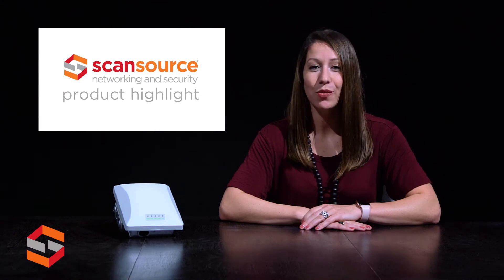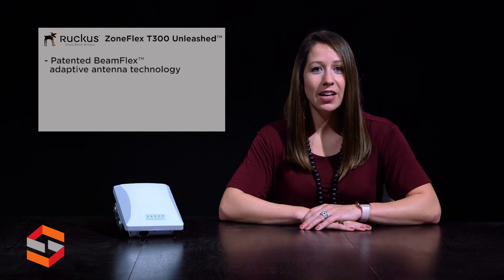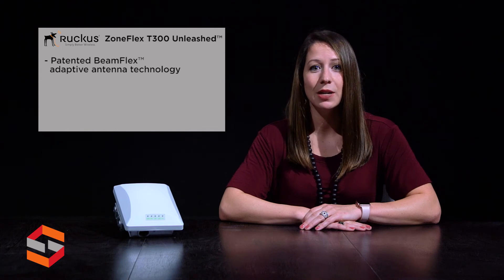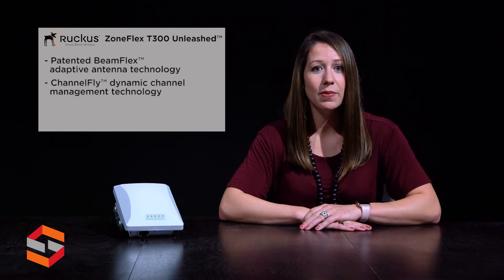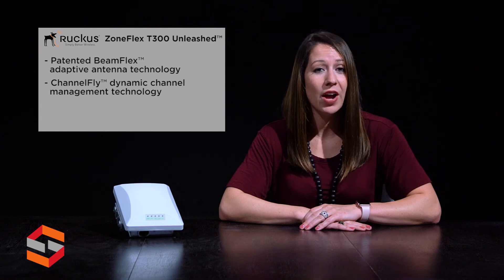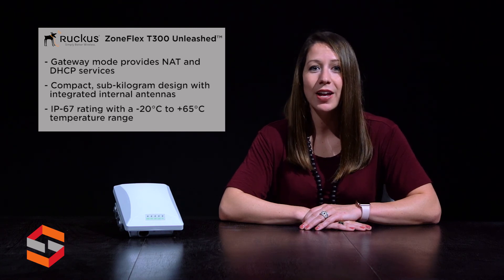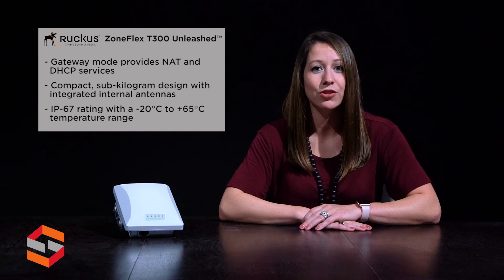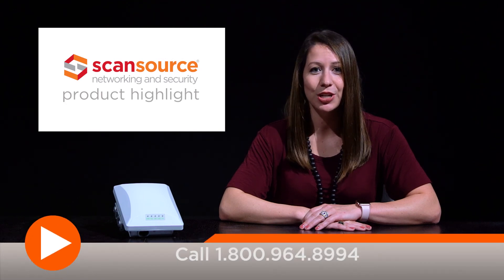Ruckus Unleashed T300 Outdoor AP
Ruckus ZoneFlex T300 Unleashed: a controller-less WLAN solution